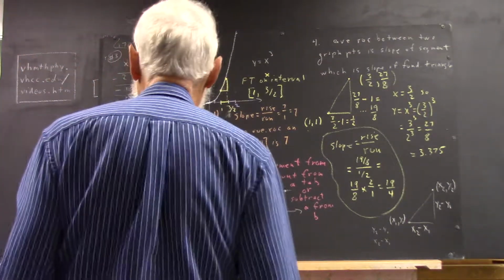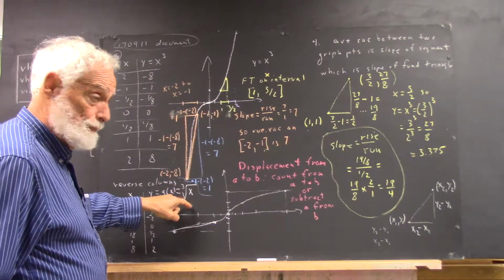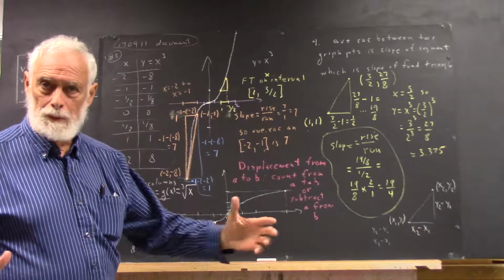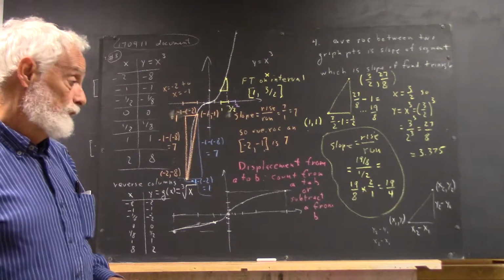dagmcr 0559 more about that cube root function 2